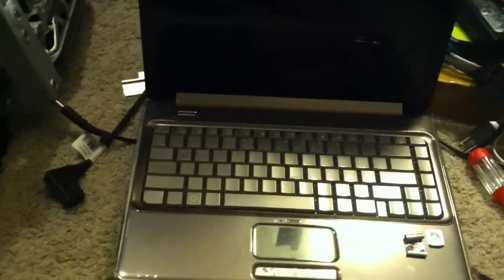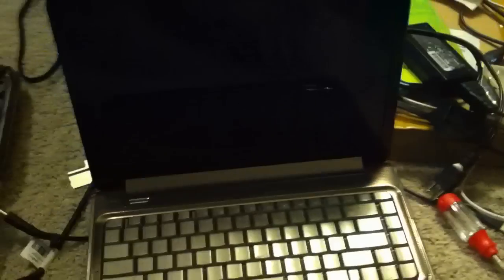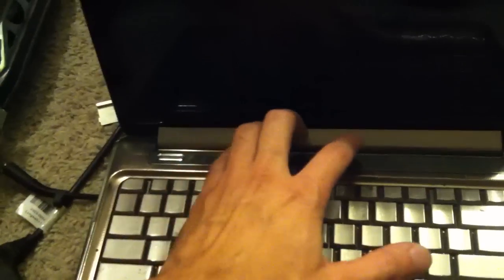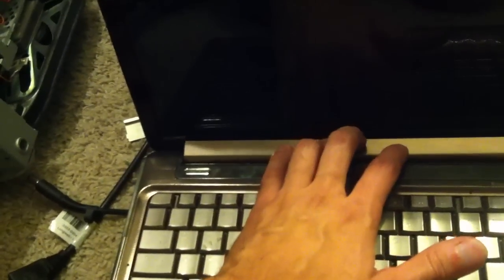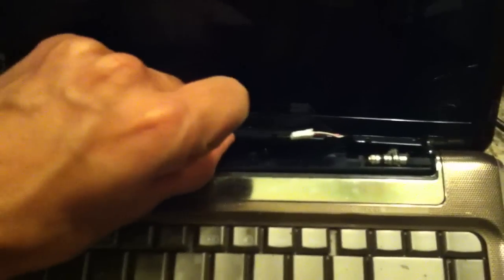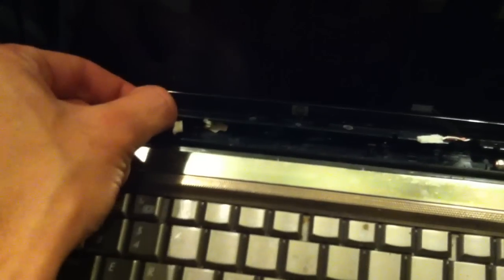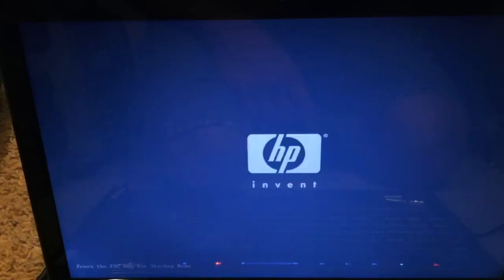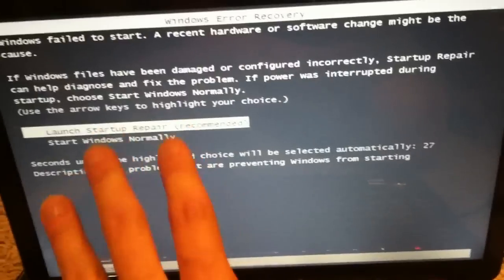hp pavilion dv4-1225dx dim or black display fix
replace the backlight board yourself cheap!